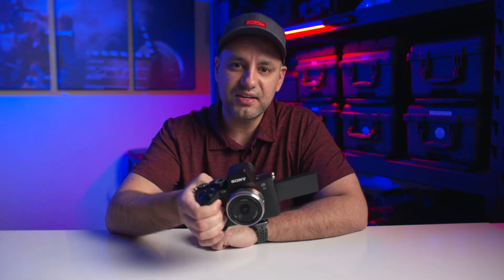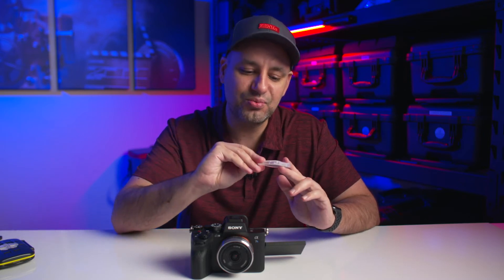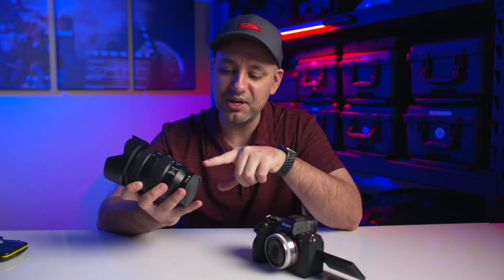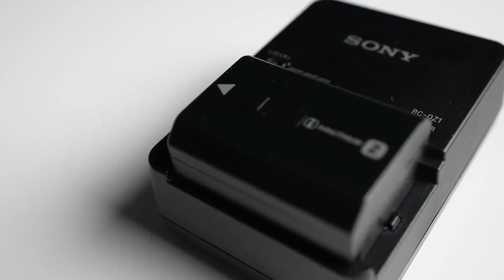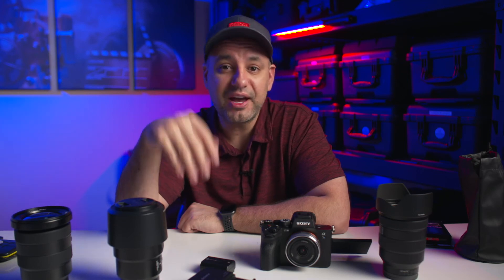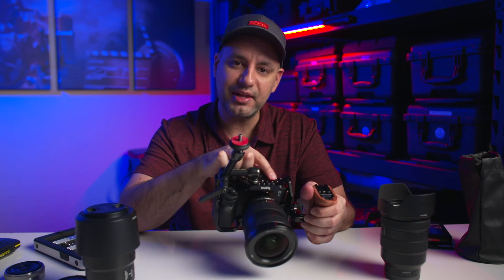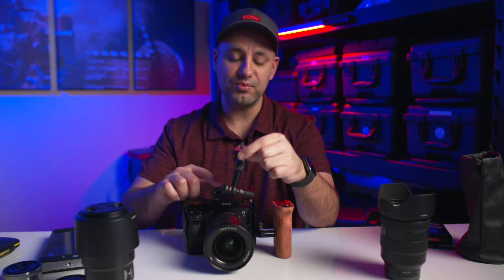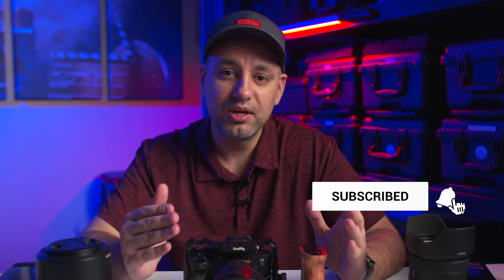Sony A7S3 Must Have Accessories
If you have a Sony A7S III or are in the market for one, I'll show you every single must-have and nice-to-have accessory for the camera.

Camera body:
Sony A7SIII

Media:
Sony A7S III doesn't come with any recording media.
It takes two types.  SD cards for standard recording and CFexpress card and card reader for high-speed recording.

SD card: (v90)

CFexpress card:

Lenses:
Sony 24-105 F4 G

Sony 16-35 F2.8 G

Sony 90 mm Macro G

Batteries:
Sony NPFZ100 Z-series

Camera Cage:

Gimbal:
Ronin RS2

Monitor:
SmallHD 7-inch monitor

Noga Arm